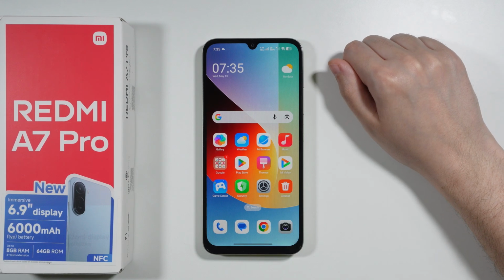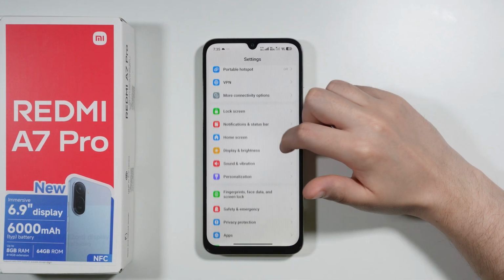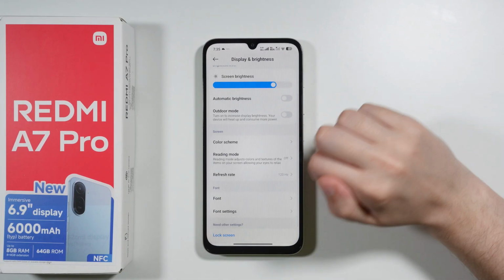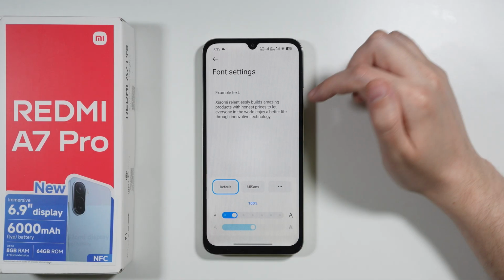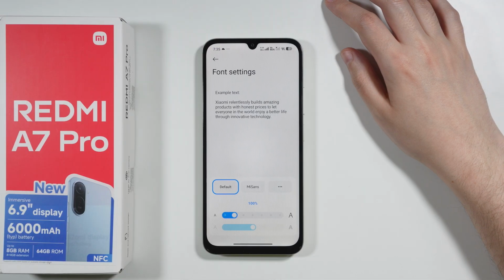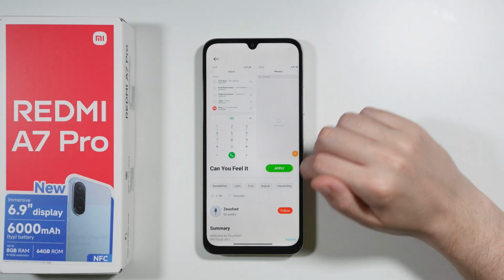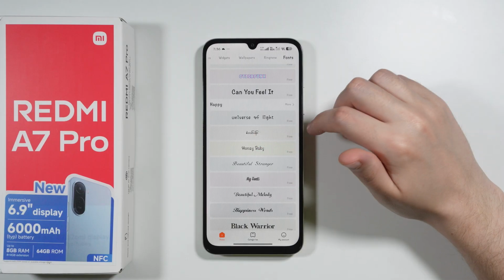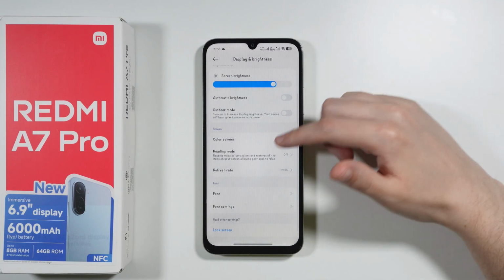Redmi A7 Pro: How to Change Font Style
In this video, I'll show you how to change the font style on your Redmi A7 Pro effortlessly. Customizing your font can give your device a fresh new look and enhance your overall user experience. Follow along with this step-by-step guide to learn how to access the font settings and choose the perfect style for your device.